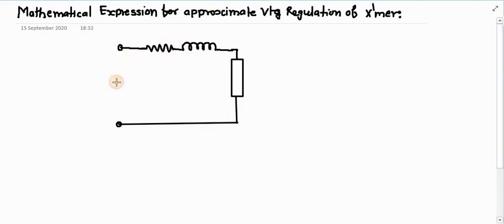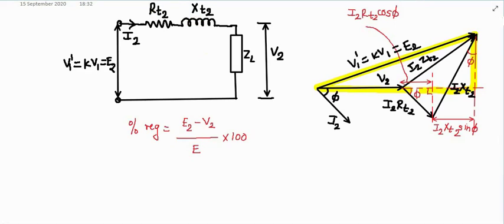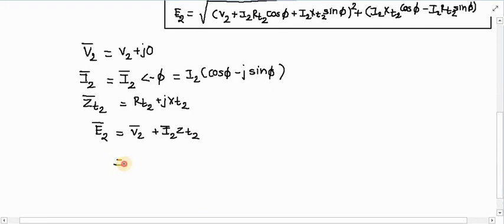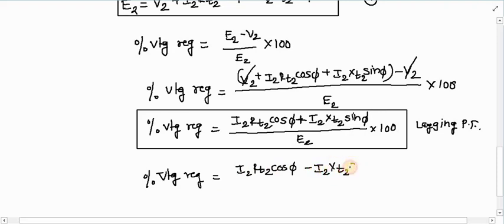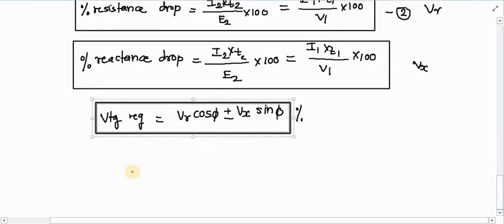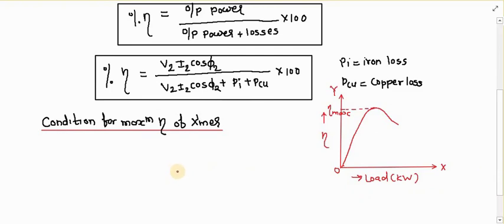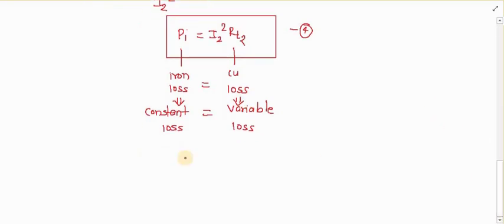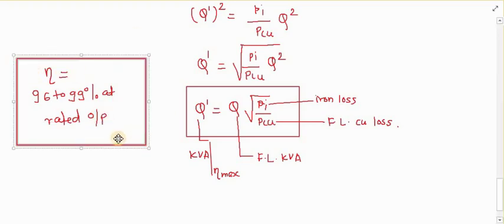Course on Basics of Transformer & Design_Lecture 8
Contents of this video:
-Mathematical Expression for Approximate voltage regulation of Transformer
-Efficiency of Transformer
-Condition for Maximum Efficiency
-Load kVA corresponding to Maximum Efficiency